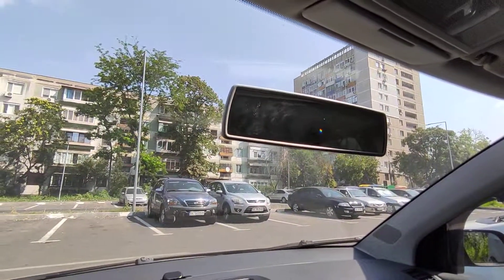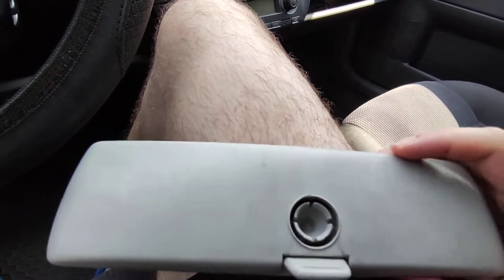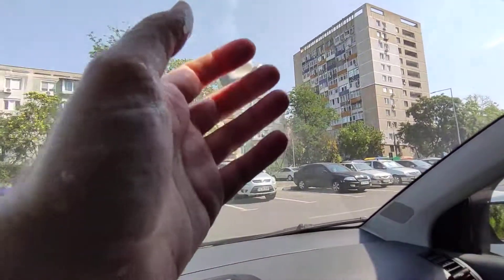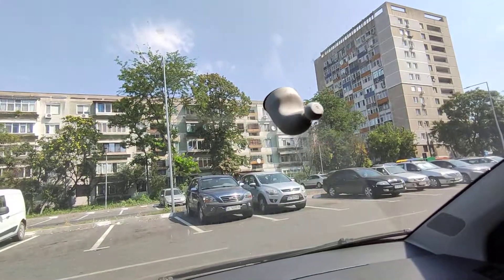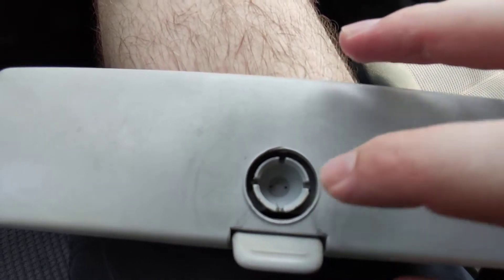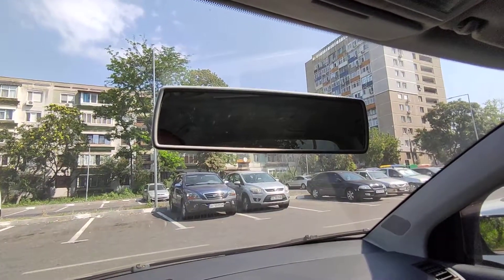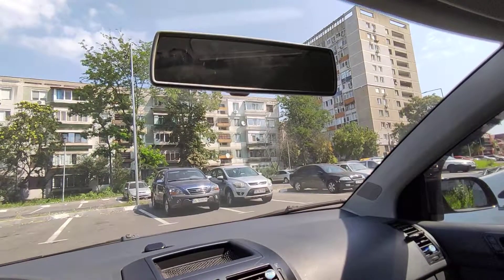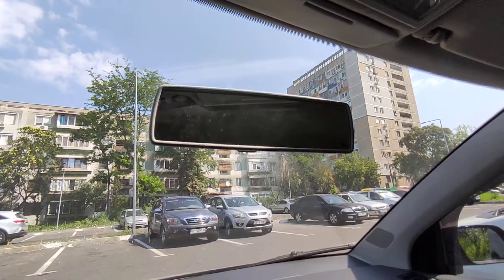Volkswagen Polo interior mirror came off, how to install it back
I explain in the video how you can install the mirror back.
It applies to all kind of old Volkswagen cars, Polo, Golf 4, Passat, Bora, Seat Ibiza, Skoda Fabia etc, as they all share the same interior mirror system.

So the mirror has a tension ring that prevents the mirror to fall down.
It is very hard to insert the mirror back into that knob.
You can remove that metallic ring with a screwdriver, but the mirror will not stay fixed and it will change the position easily.

What you need to do is to completely remove the mirror arm that is attached to the windshield and insert the knob inside the mirror.

This way, you can avoid breaking the windshield.
Follow the tips from the video where I explain in detail every aspect.